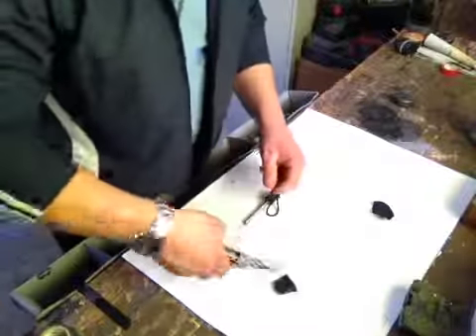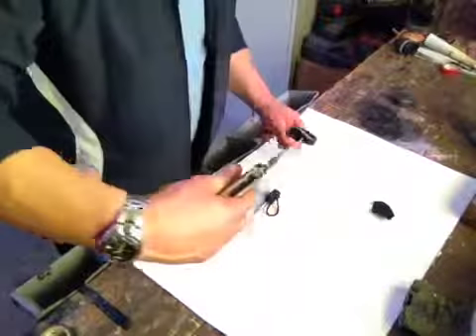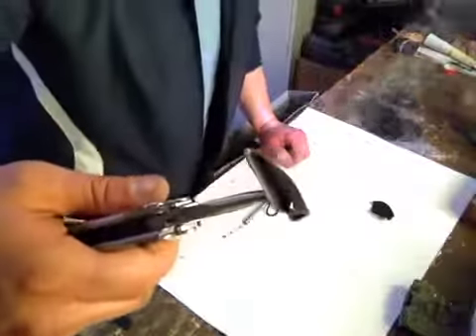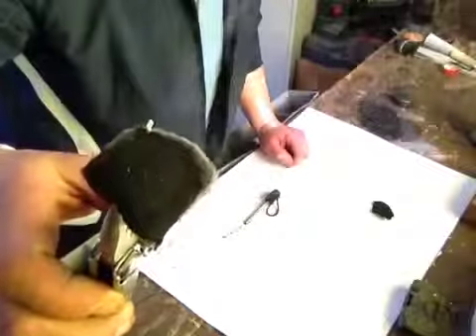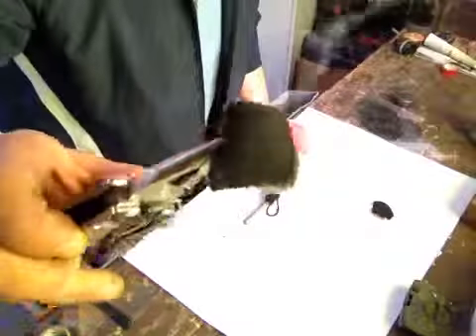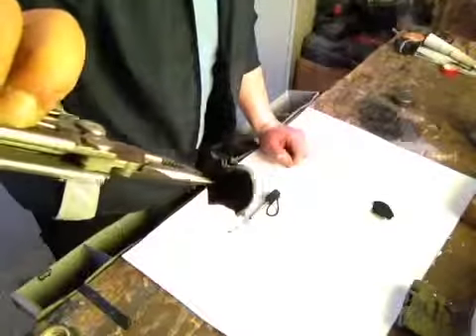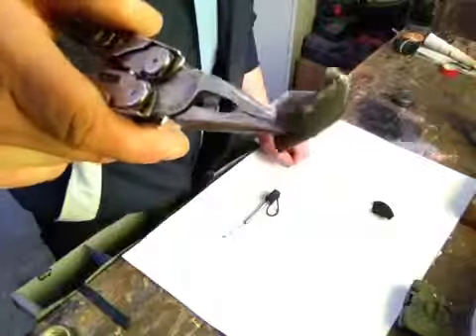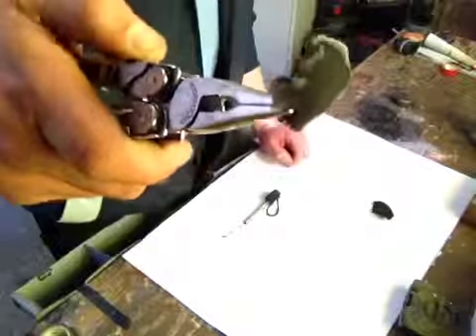Fire pit part three, charcloth the finished product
Charcloth